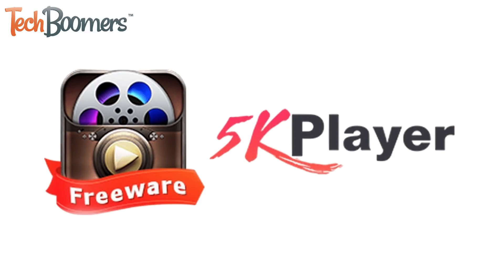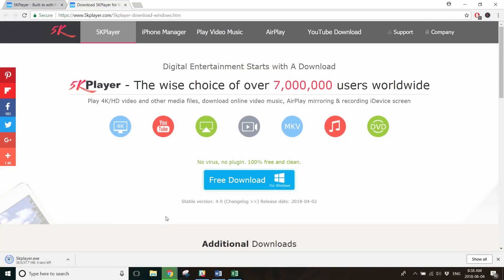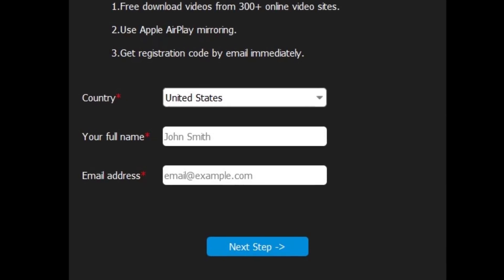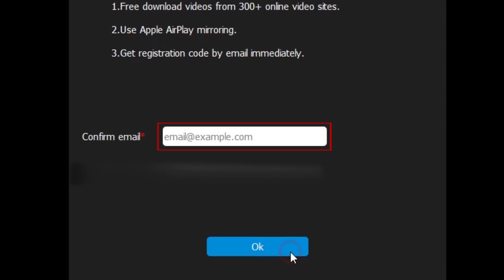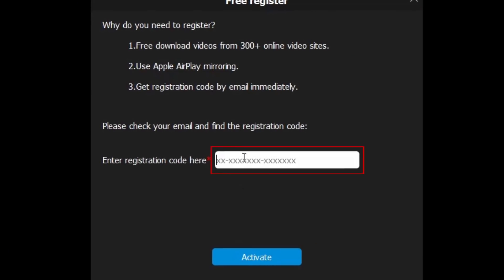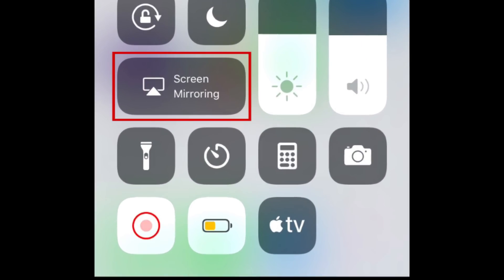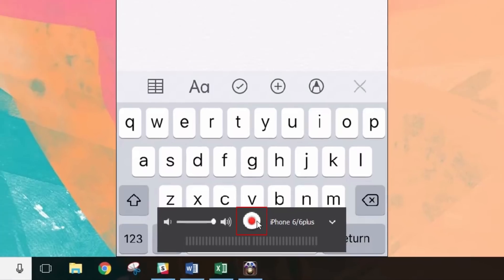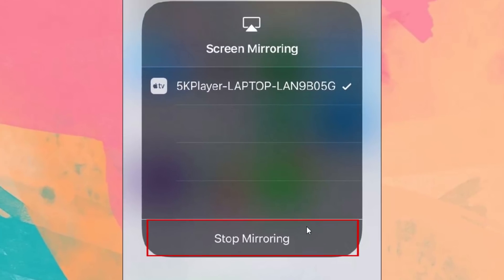How to Screen Mirror Your iPhone to PC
Learn how to mirror your iPhone screen to your Windows PC computer fast, easy & free! We'll show you the best way to screen mirror your iPhone to PC.

To begin, you’ll need to download a free software called 5kPlayer. When the download is complete, click on the download at the bottom of your browser window. Click Install. When the installation is complete, click Launch.

Now you’ll need to register for the software – this is free to do. Select your country from the dropdown menu. Enter your full name. Click Next Step. You’ll then be asked for a registration code. To get your code, open your email inbox and look for an email from 5Kplayer. You’ll see a code listed in the email. Copy the code, then go back to 5KPlayer and paste the code in the text box. Then click Activate. Now you’re all set to use 5KPlayer.

To allow for wireless screen mirroring, select AirPlay. Now, swipe your finger upwards from the bottom of your iPhone screen to open your control center. Select Screen Mirroring. From the list of available devices, tap the 5kPlayer option. You should now see your iPhone screen appear on your PC. Do whatever you want to display on your PC. If you want, you can even record your iPhone screen with this software by clicking the record button. To stop recording, click Stop. When you want to stop screen mirroring, swipe upwards from the bottom of your iPhone screen again. Tap the name of your PC on the left. Then tap Stop Mirroring.